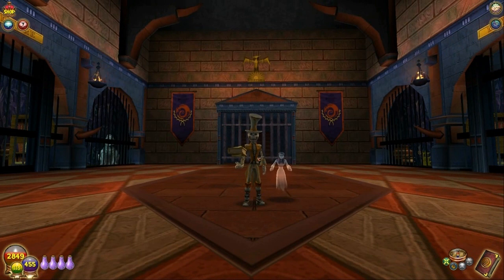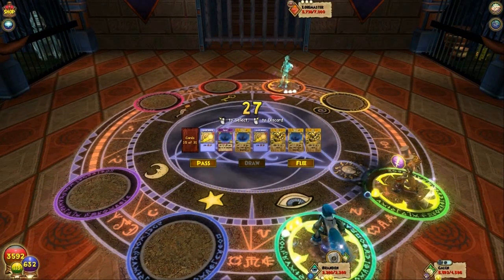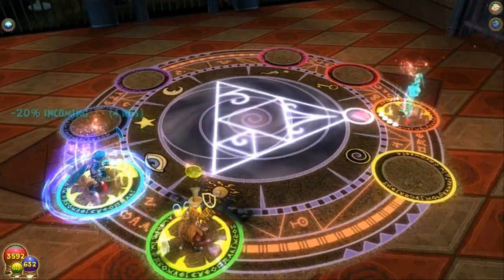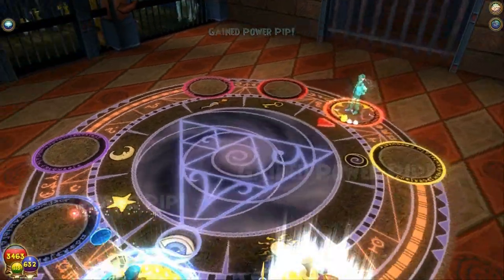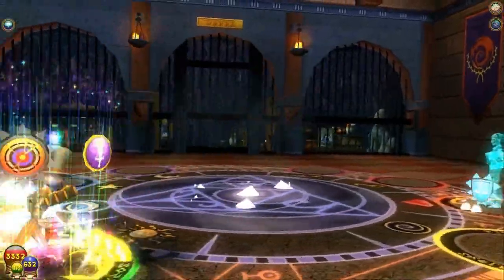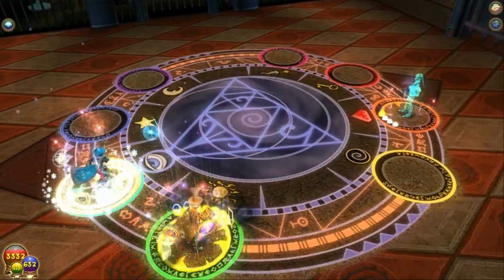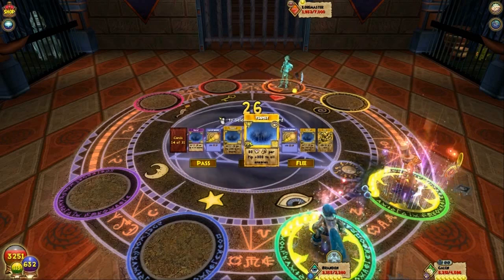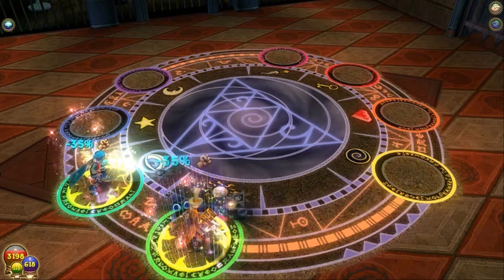Wizard101: New Test Realm Brandon Ice Minion Spell Youtube Demo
In doing the Wizard101 Test Realm material, I thought I might as well include a Demo of all the New Brandon Minion Spells, starting with Ice. I go 10 rounds or so, to give him a chance to do what he'll do, and for you to see how effective he is as a summoned minion. One of the best guides on Youtube, I think. Check him out here :)